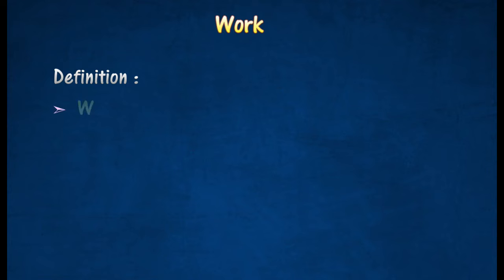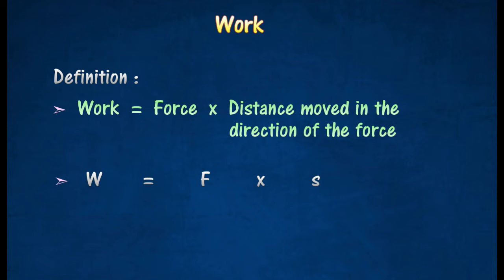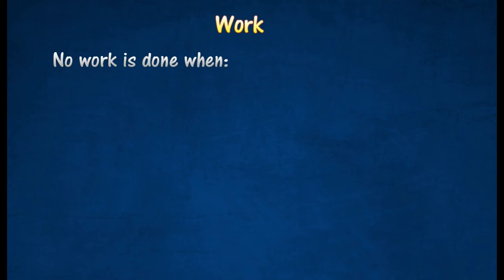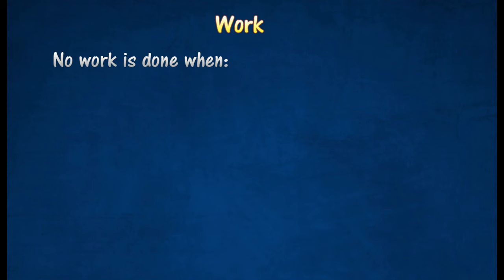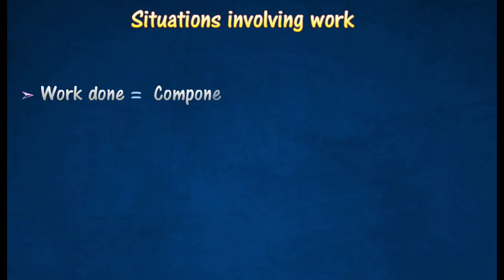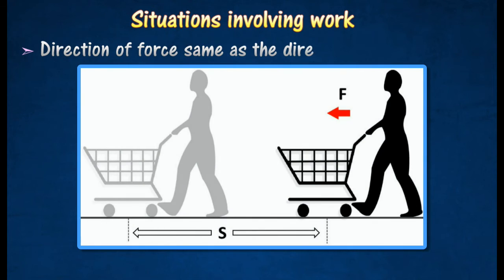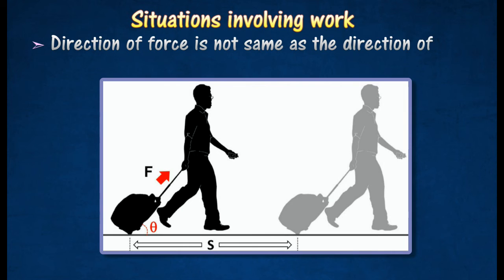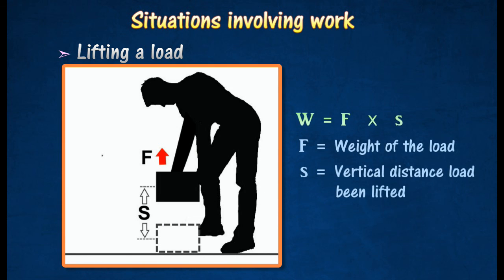[2.10] Work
2.10 Work, Energy, Power and Efficiency